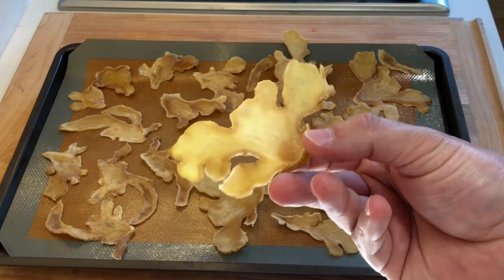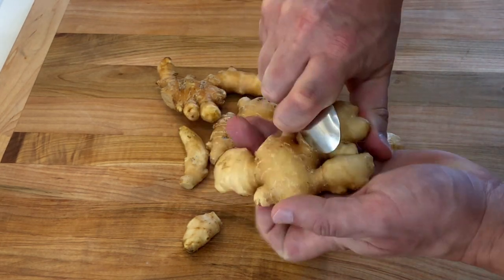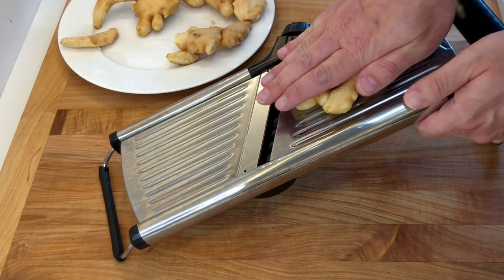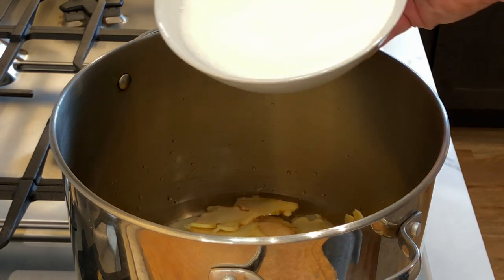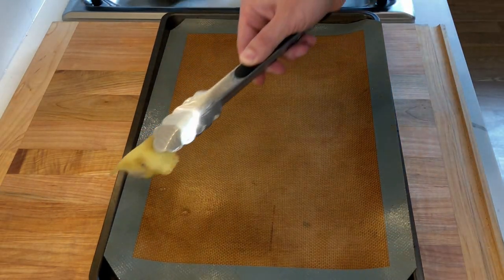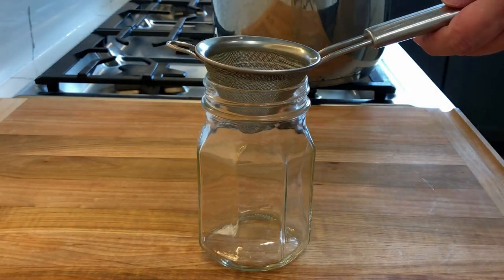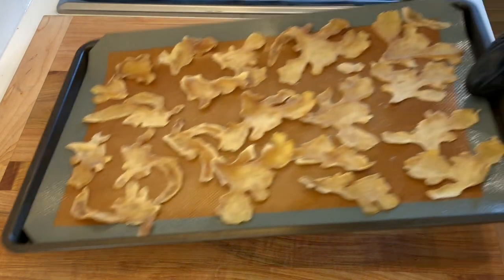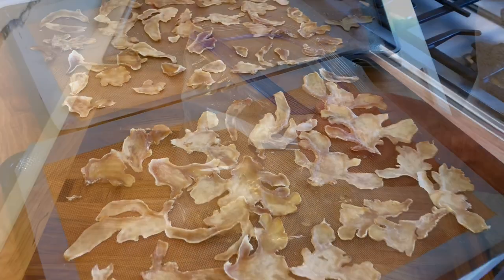How to Make CANDIED GINGER CHIPS & GINGER SYRUP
Follow this Recipe to make delicious Candied Ginger Chips that can be eaten on their own and are also a beautiful garnish for dishes, drinks, desserts. Also on this video learn how to make a tasty Ginger Syrup.

Ingredients:
1 pound of Young Ginger
2 1/2 cups of water
2 cups of Sugar.